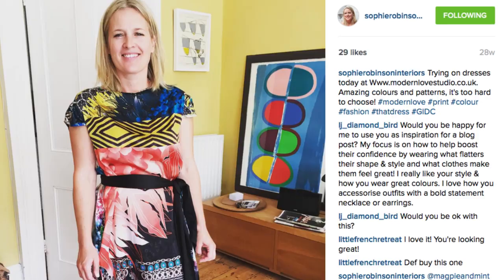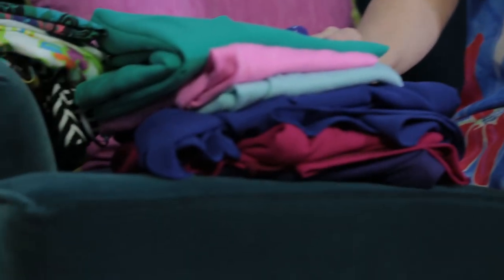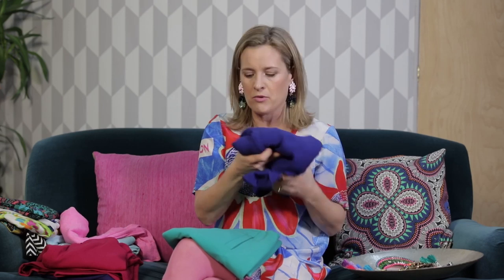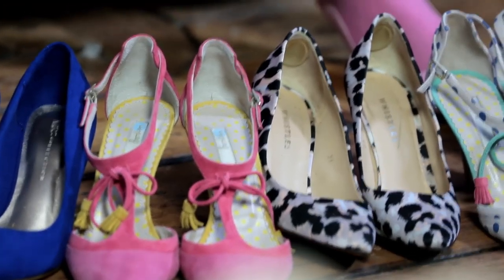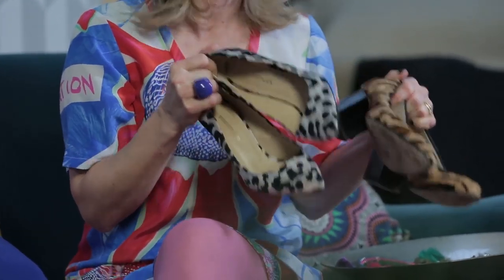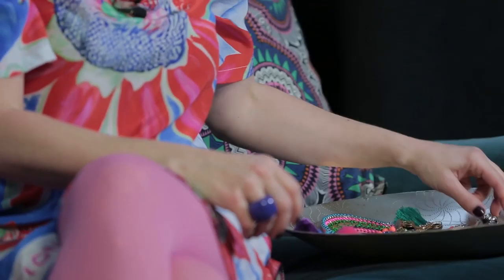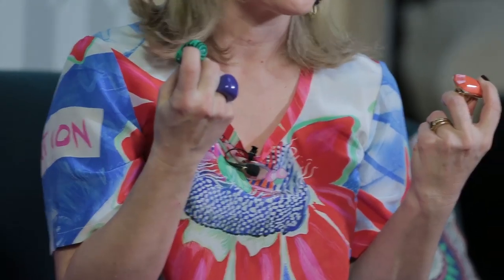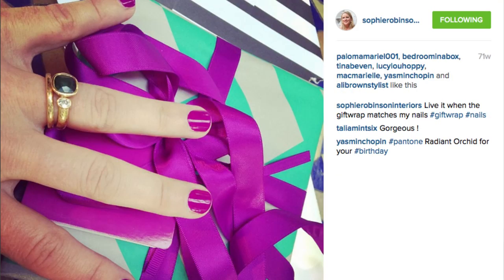Sophie Robinson from Great Interior Design Challenge on how to wear bold colours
As a judge on The Great Interior Design Challenge, I get asked lot about how I put my outfits together and how come I've got such confidence to wear bold colours. Well I'm not a fashion stylist but I've always loved using bold colour in my interior design schemes so I sort of apply the same rules!

And here are a list of a few of my favourite retailers that I mention in this video.

I get a lot of my really bright tights from American Apparel